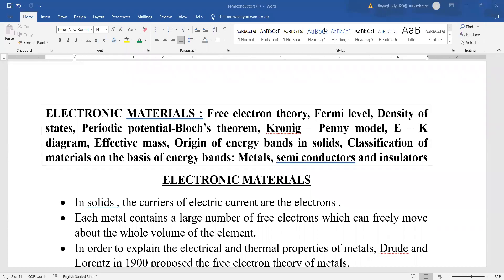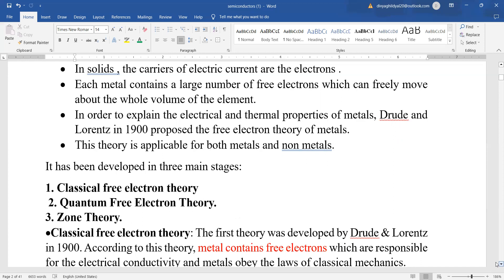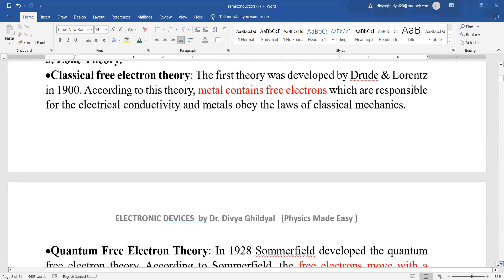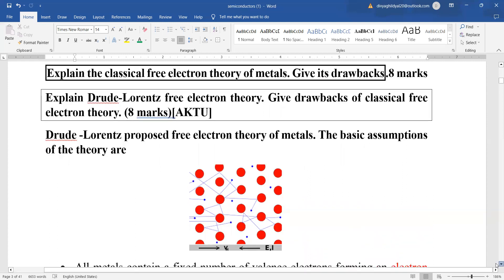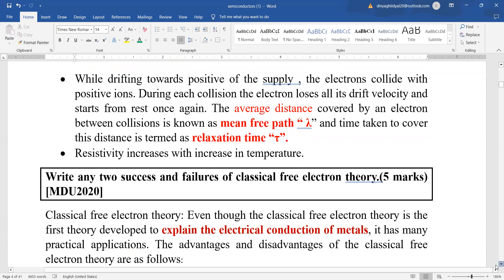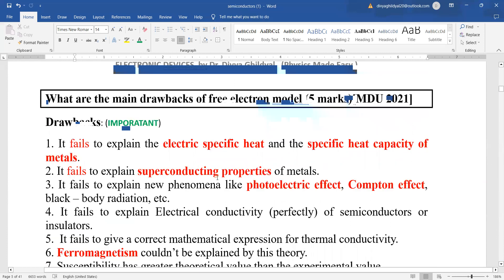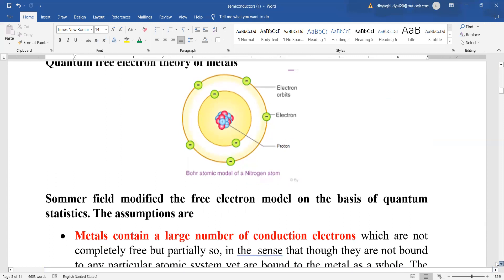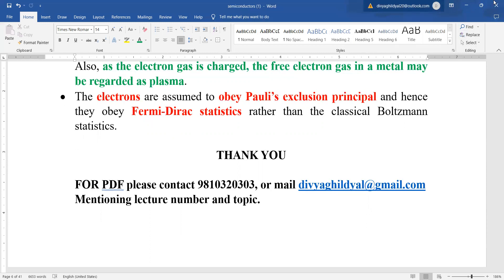ELECTRONIC DEVICES - LECTURE 1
FREE ELCTRON THEORY OF METALS
ADVANTAGES AND DRAWBACKS OF SAME